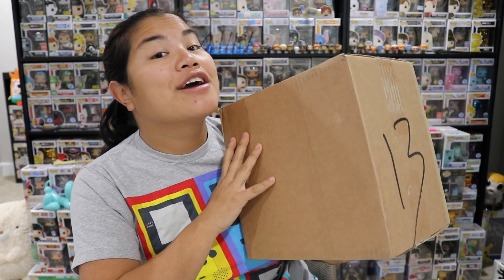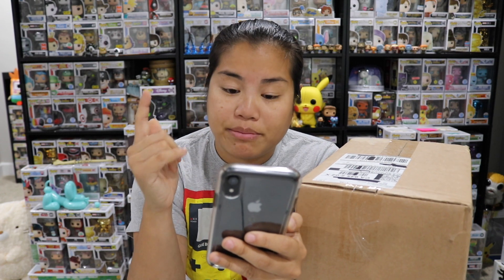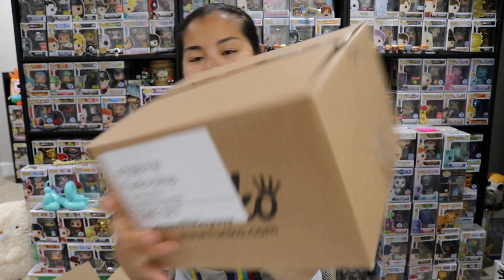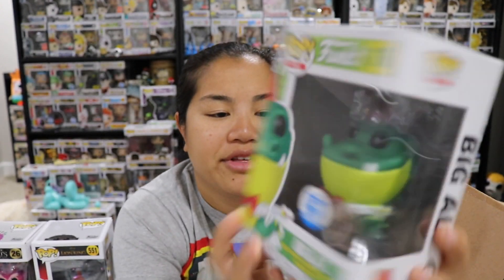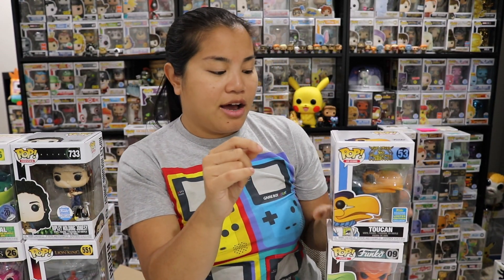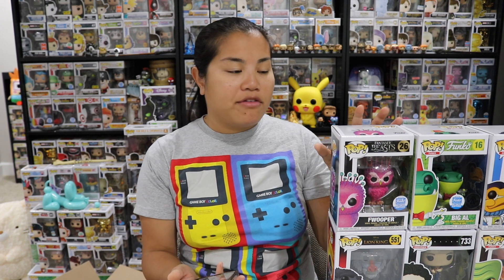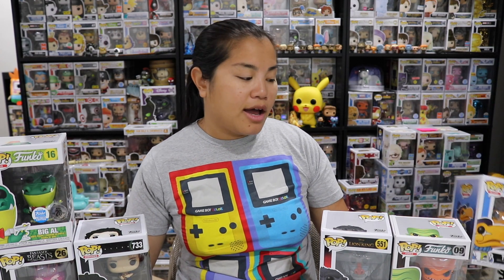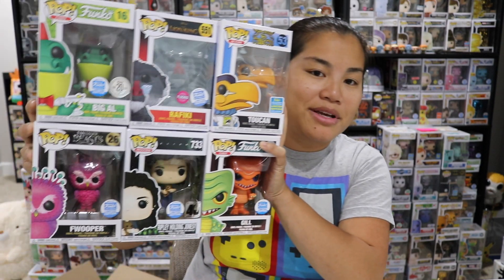Funko Shop Pop! Blind Bundle Unboxing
Picked this up on the Funko Shop site on 9/12.

This cost $75, plus $7 shipping and around $7 tax, so in total this box cost around $89.